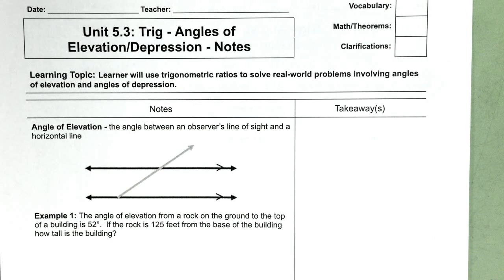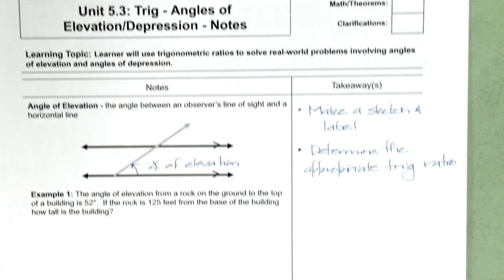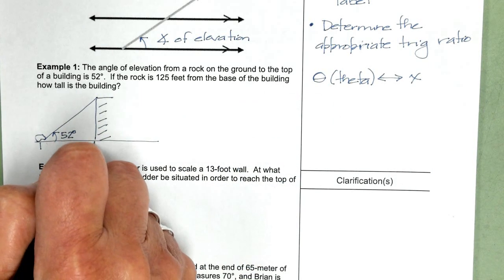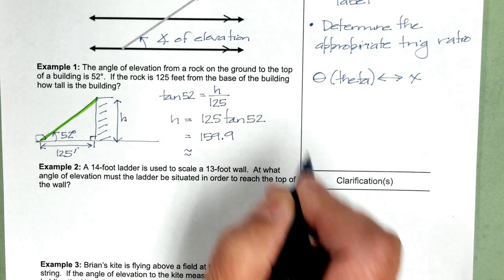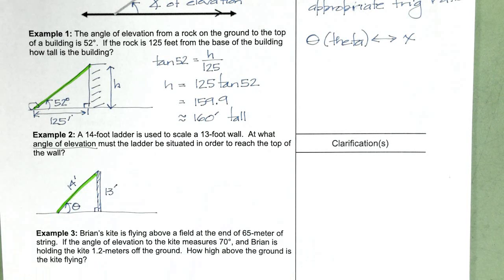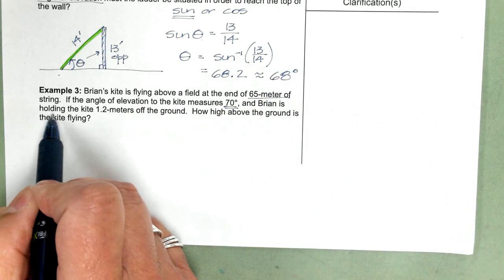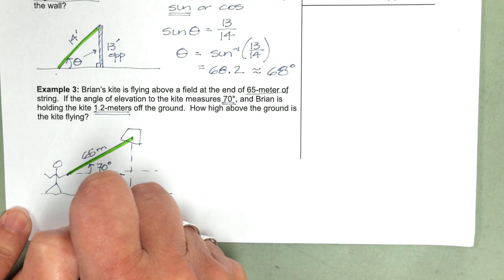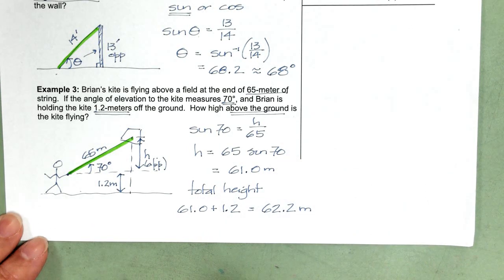Unit 5.3 Part 1